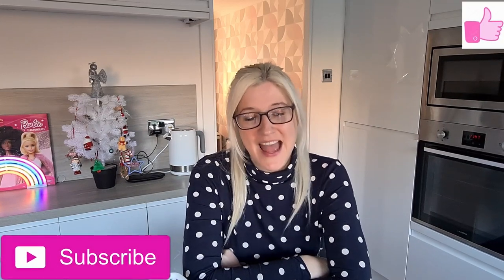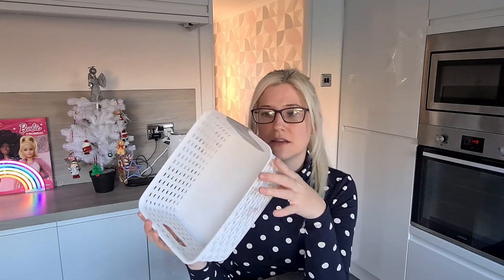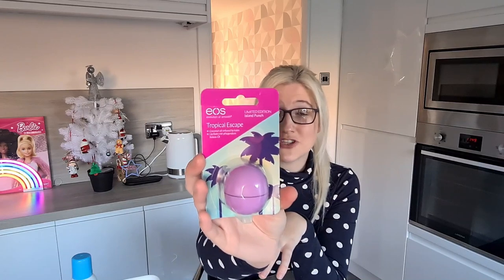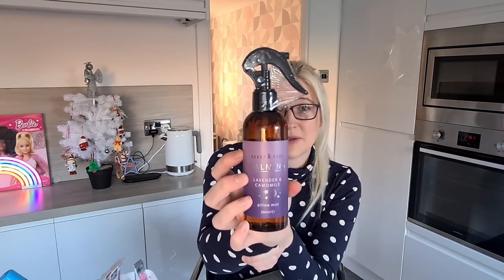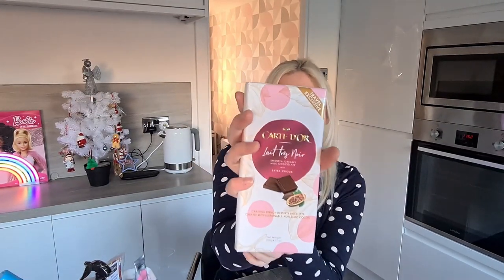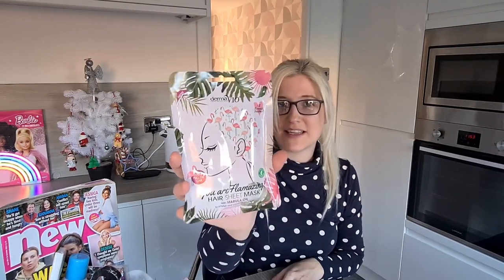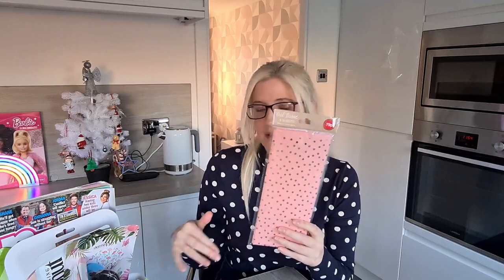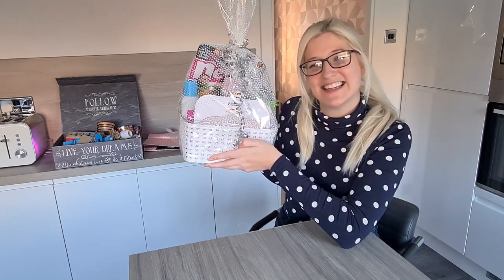HOME BARGAINS HAUL - PAMPER HAMPER/MUM TO BE/XMAS GIFT IDEA???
Join me in my latest video to see what I bought to make a Mum to be Hamper. This could also make a perfect xmas present too!
 Cannot wait to film more hauls on the channel!

I am really grateful for all the support. Thanks guys!